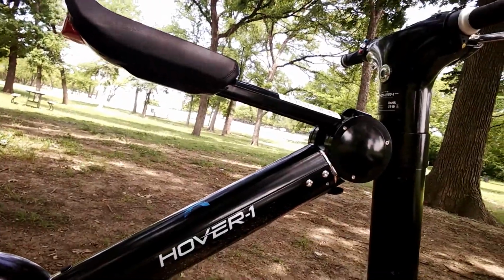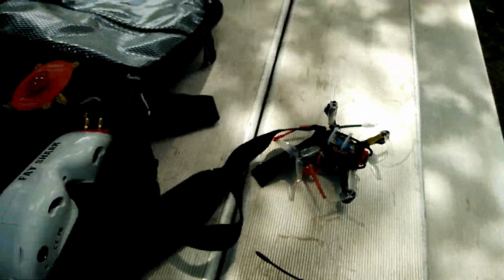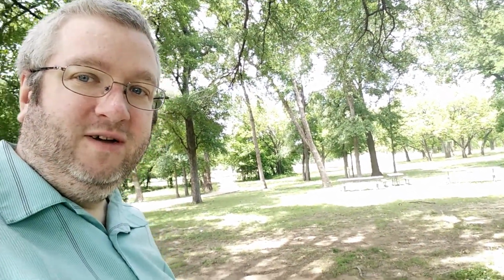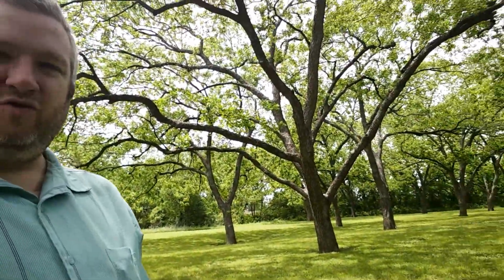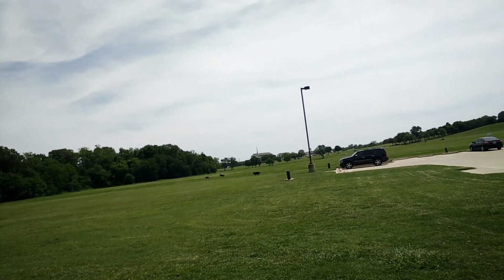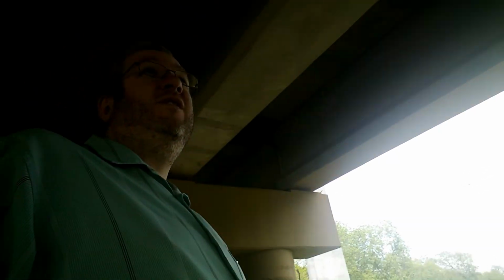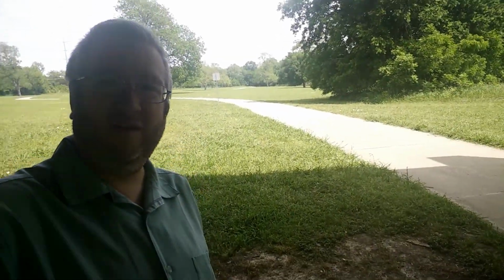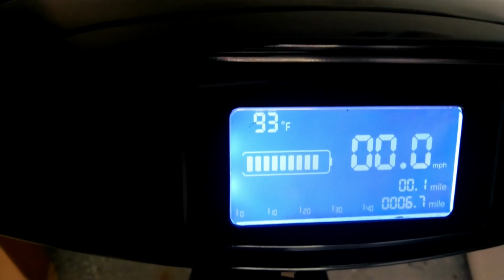Flying My Leader 120 and Riding My Hover-1 xLS E-Bike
Sorry. There is no e-bike riding footage. I am not that brave.  I must also apologize for the wind noise.

We bought a house that is close to some of the parks my friends and I fly at.  Not only that, but the house is only a few hundred feet from the bike trails that connect many of our local parks.

After much consternation, I wound up buying a Hover-1 xLS ebike.  It is an interesting contraption.  It rides alright, it is pretty quick, and it seems to haul my heavy ass around surprisingly well.

I packed a smaller backpack of FPV gear for this trip--goggles, Taranis radio, and my Leader 120 micro quad.  I'm not sure how it will go with my 25+ pound ThinkTank FPV Airport Helipak, and I haven't yet figured out exactly how I'll carry my giant Thermos of water and a chair.  I'm sure I'll figure something out!